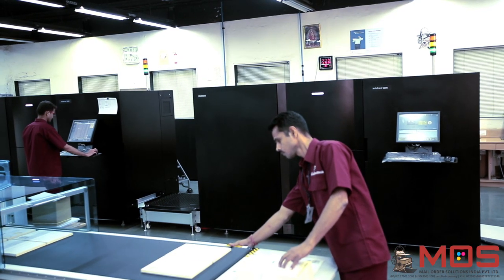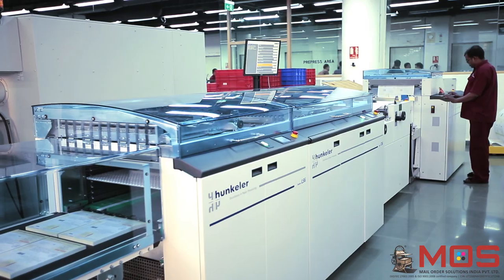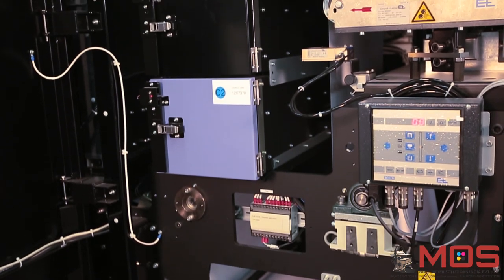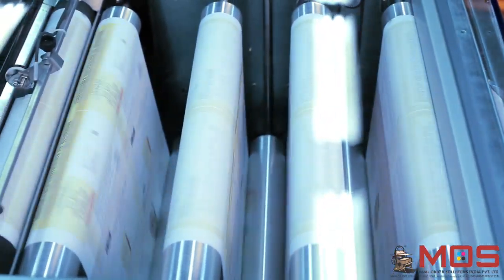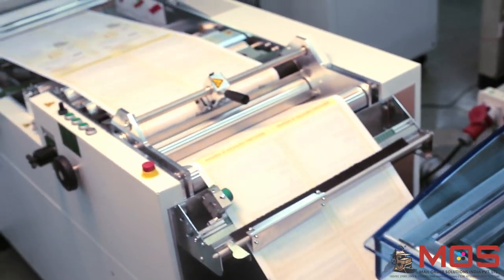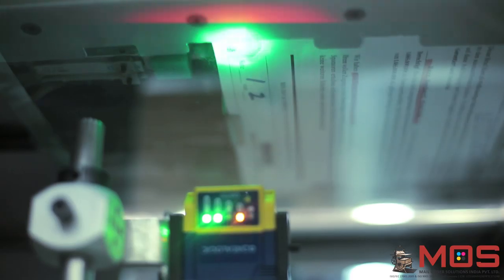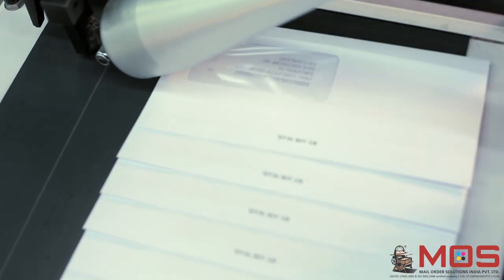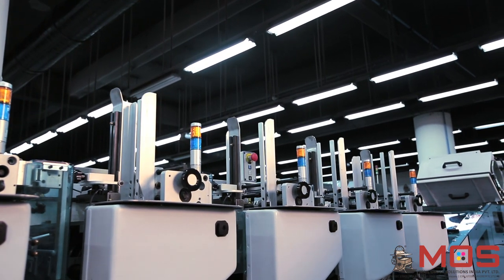MOS Film 2014 - Automatic Production Line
Mail Order Solutions India Pvt. Ltd. (MOS) is a Print Management Company and is part of the Regency Group. MOS provides end-to-end integrated solutions, offering world-class Print Production and International Postal and Distribution Services.
The video highlights the latest changes made in 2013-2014 and describes their automatic production line. This line consists of a Roll-To-Roll Richoh InfoPrint 5000 Inkjet printer, Hunkeler Unwinder/Rewinder, Hunkeler Roll-To-Sheet Slitter, and CMC 400 Automatic Inserter.